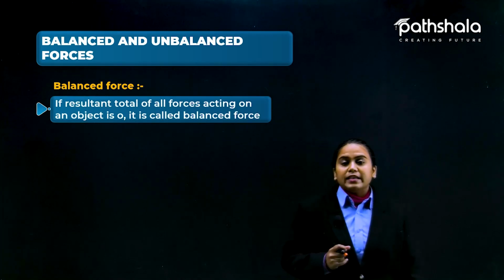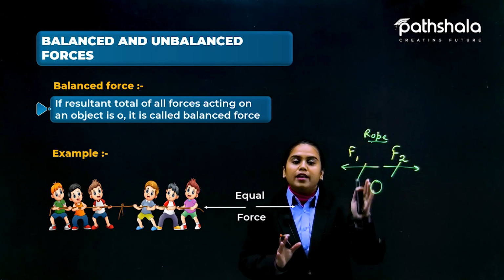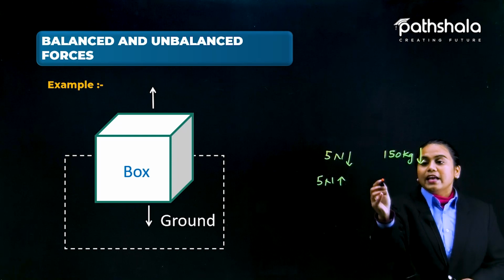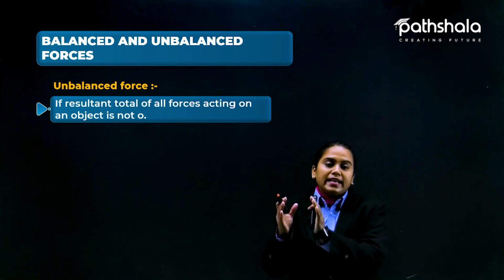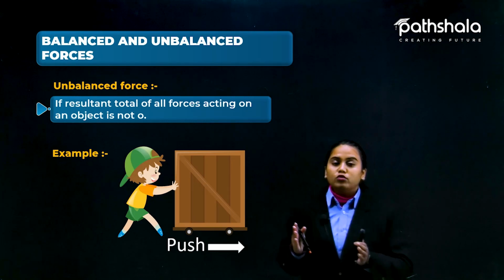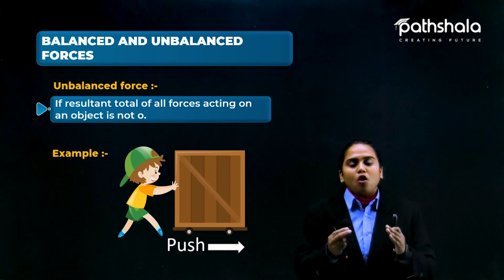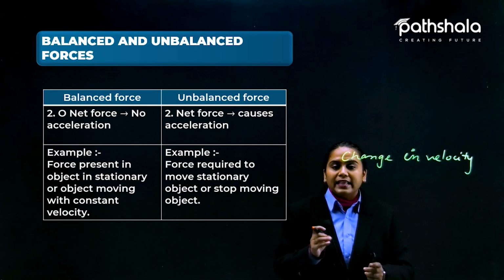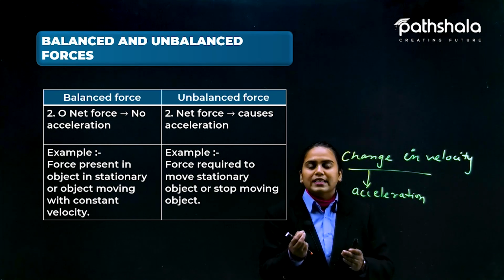BALANCED AND UNBALANCED FORCES | 9 Force And Laws Of Motion | Physics | Science| Class 9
Std : 9
Subject : Physics
Chapter : 9 Force And Laws Of Motion
Topic Name :BALANCED AND UNBALANCED FORCES